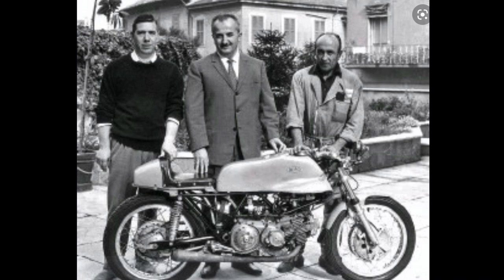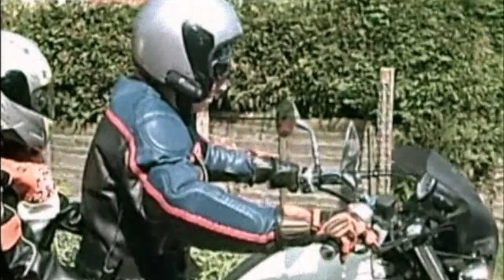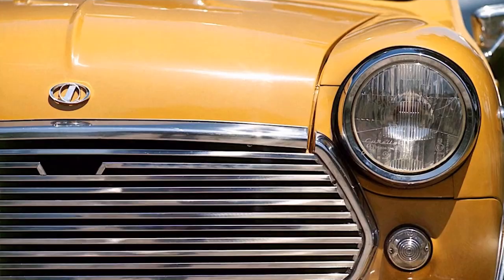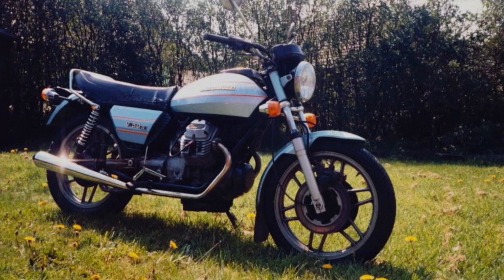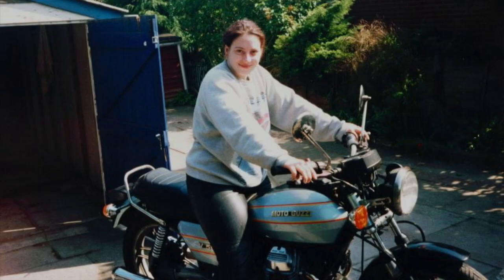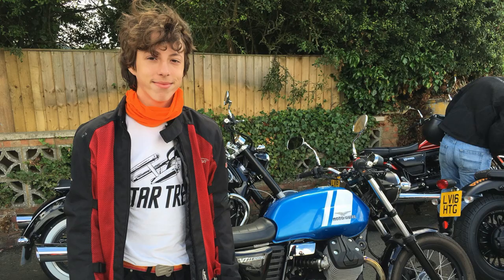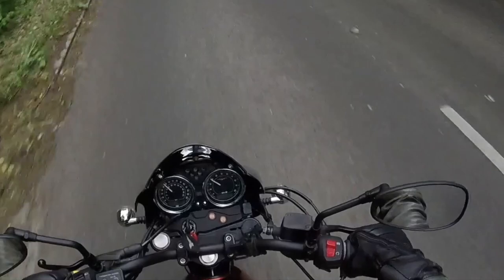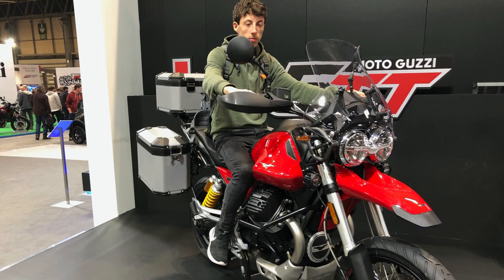Moto Guzzi small block V Twins from V50 to V7 & V85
Designed by Lino Tonti the small bock Moto Guzzi has been with us since the V35/V50 models of the late 70's.These great bikes remain a popular choice today.